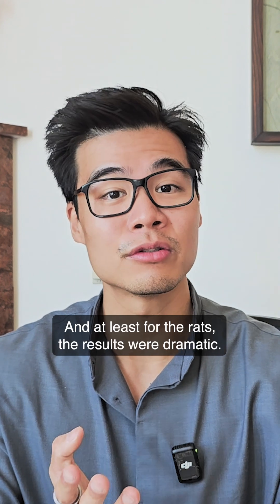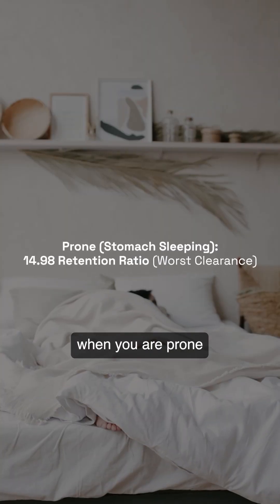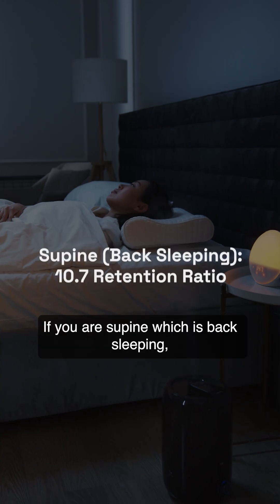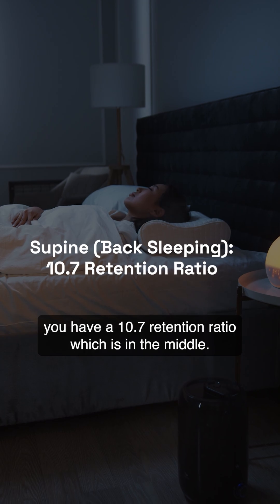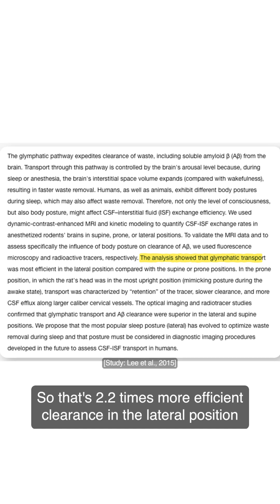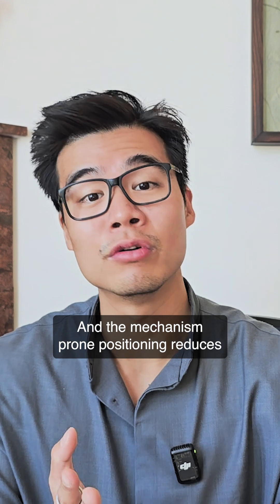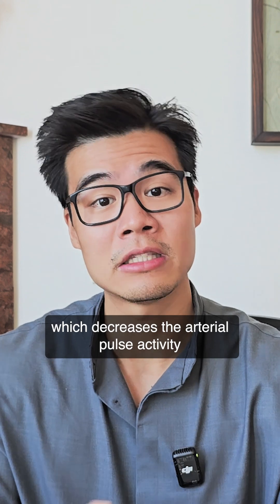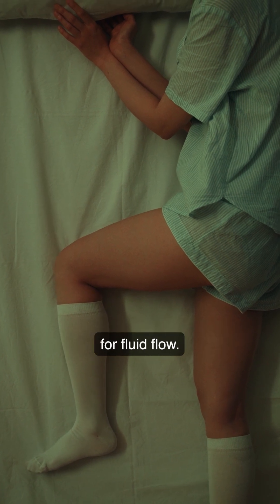Why APOE4 Carriers Feel Inflamed After Eating (IL-6 Response Explained) | Not In Your Head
Everyone else eats pizza and seems fine. YOU feel inflamed, foggy, and exhausted for hours afterward.

You've probably wondered if you're being dramatic. If you're imagining it. If you just have a "weak stomach."

You're not.

A 2021 study in the journal Nutrients (Carvalho-Wells et al.) measured inflammatory markers after high-fat meals in APOE4 carriers vs APOE3 carriers.

The finding: The magnitude of IL-6 increase - that's a key inflammatory cytokine - was SIGNIFICANTLY HIGHER in APOE4 carriers.

Your inflammatory response to food is literally different than non-carriers. When you eat certain foods, when you get stressed, when you don't sleep well - your immune system responds with amplified inflammation.

This isn't about willpower. It's not about being "sensitive." It's written into your DNA.

And here's why it matters long-term: This chronic low-grade inflammation is exactly what drives neurodegeneration over decades. Every inflammatory spike is a small hit to your brain health.

But here's the good news: Now that you KNOW this is happening, you can do something about it.

Cold exposure has been shown to dramatically suppress inflammatory cytokine release, specifically IL-6 (the same one that spikes higher in APOE4 carriers after meals).

Full protocol in the complete video : 11 minutes per week, specific temperature ranges, tracking metrics for YOUR inflammation markers.

You're not imagining your inflammatory response. You're experiencing your biology. And you can work WITH it, not against it.

Join APOE4 carriers tracking their inflammation at thephoenixcommunity.com